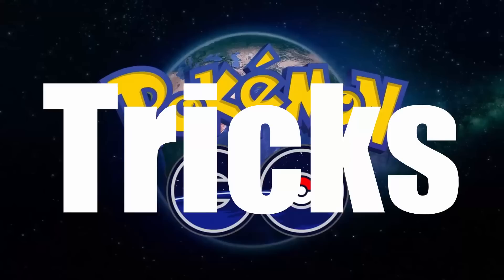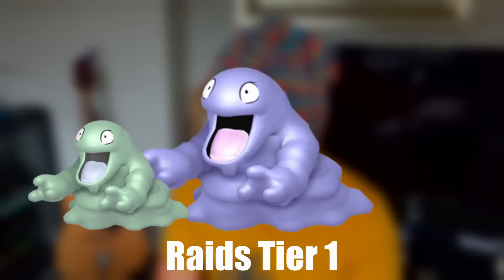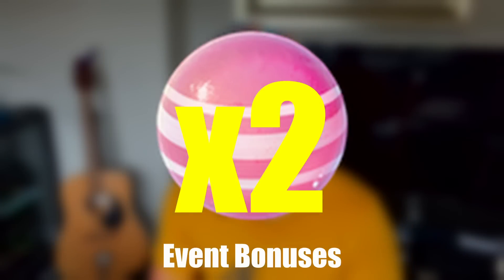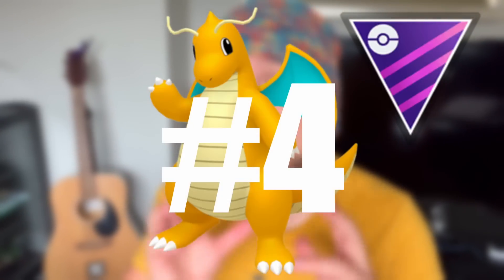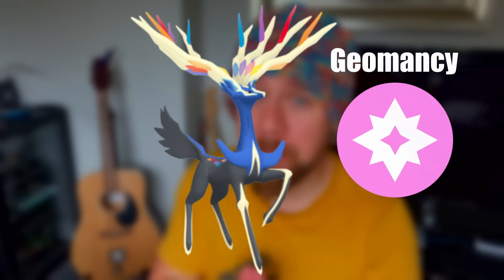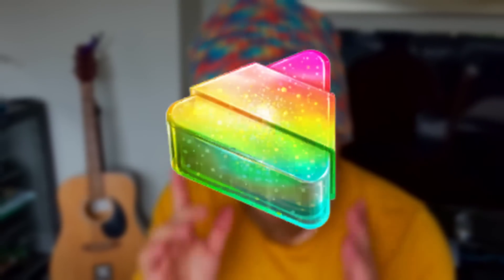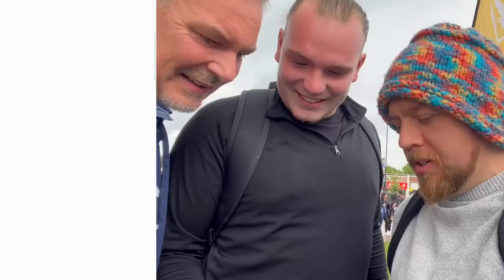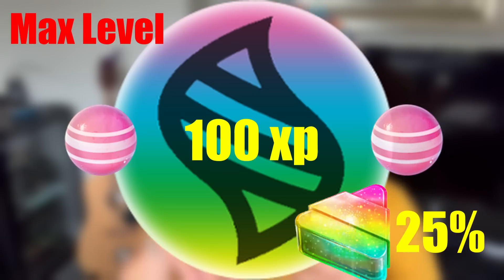NOXIOUS SWAMP EVENT TIPS & TRICKS | POKÉMON GO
ALL the TIPS AND TRICKS YOU NEED FOR THE NOXIOUS SWAMP EVENT IN POKEMON GO!

TIME STAMPS

00:15 - TIME AND DATE
00:26 - WILD ENCOUNTERS
00:41 - RAIDS
01:05 - SHADOW RAIDS
01:22 - EVENT BONUSES
01:34 - FIELD RESEARCH
01:40 - FREE TIMED RESEARCH - EPIC POKEMON
01:50 - TIPS AND TRICKS SECTION
01:53 - PVP POKEMON TO GRIND *IMPORTANT*
02:36 - VERY IMPORTANT NEW PVP POKEMON
03:07 - THE MOST IMPORTAND THING FOR A PVP POKEMON
03:42 - TO QUICKLY MAX OUT A POKEMON WITH THIS
03:57 - MEGA EVOLVE THESE POKEMON
04:31 - THE MEGA EVOLVE STRATEGY - A MUST DO!!
5:03 - XL CANDY FARMING
05:53 - PLATIMUM MEDALS TO EASILY GRIND
06:33 - THE IMPOSSIBLE PLATIUM MEDALS
07:10 - THIS WONT BE BACK UNTIL JANURARY 2024
07:49 - THIS IS REALLY IMPORTANT

Also, commenting below and hearing your feedback is one of the things I love most as a content creator so make yourself known bro!

And if you want to make me sad, flexing a shiny Mew will do it! lol